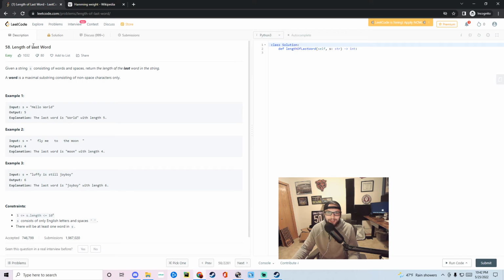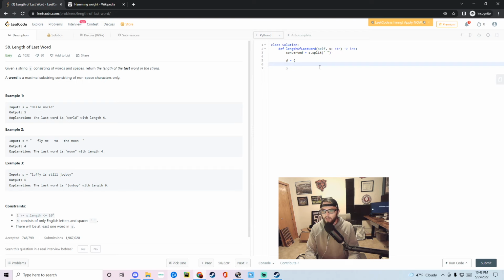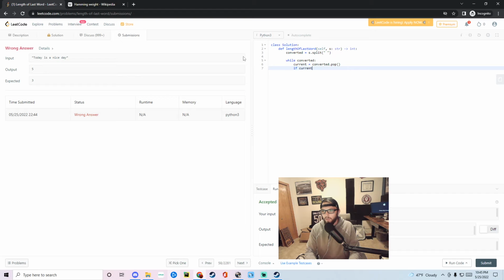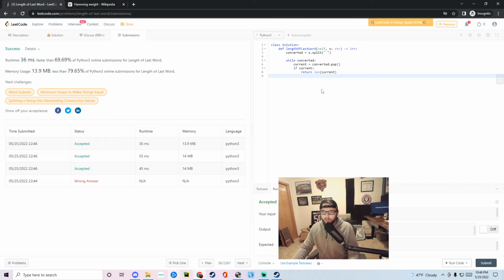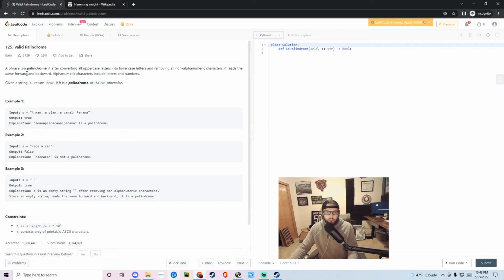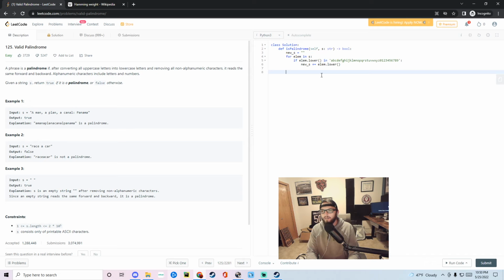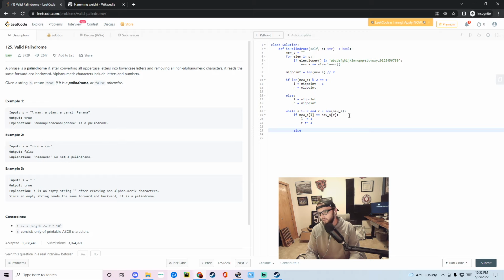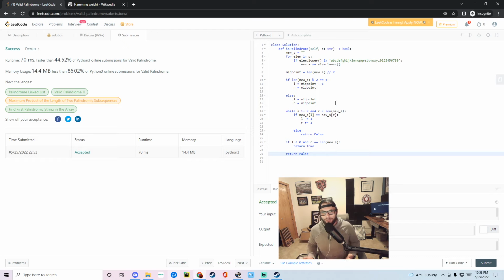Too much Sauce for these LEETCODE Problems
In today's episode, we are back on the LeetCode grind, and boy did we destroy!

2. Like today's video
3. Follow on Twitter and/or TikTok
4. Tag Myself + 2 friends Sharing the video